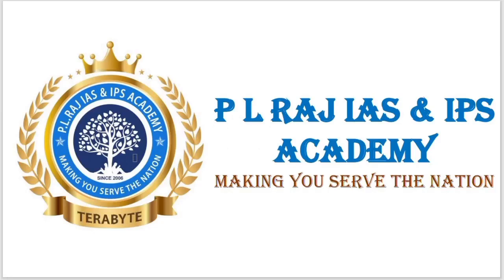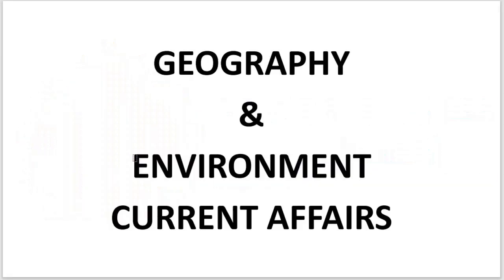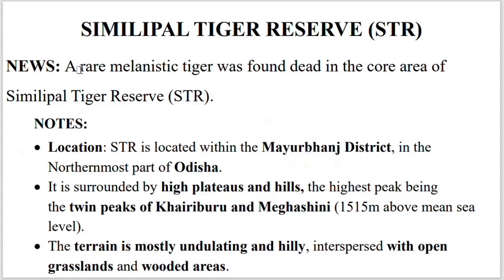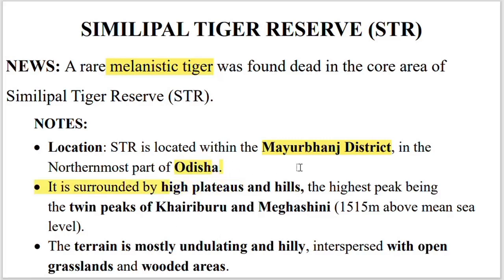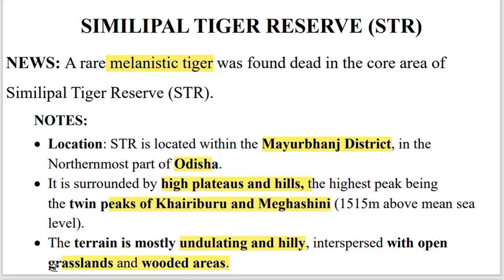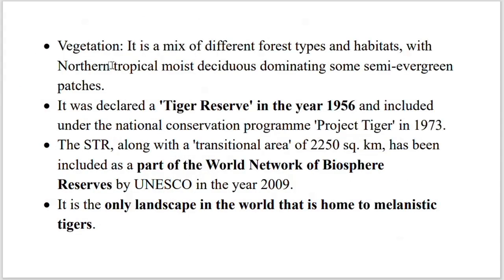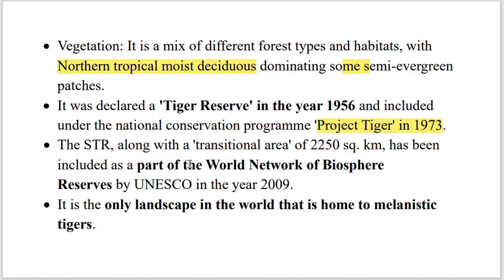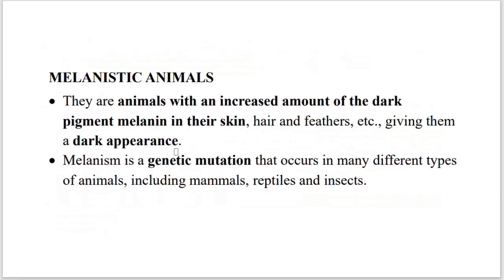P.L.RAJ IAS & IPS ACADEMY GEOGRAPHY CURRENT AFFAIRS 2024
SIMILIPAL TIGER RESERVE
P.L.RAJ IAS & IPS ACADEMY
👍all the best for your examination all your dreams comes true👍💖